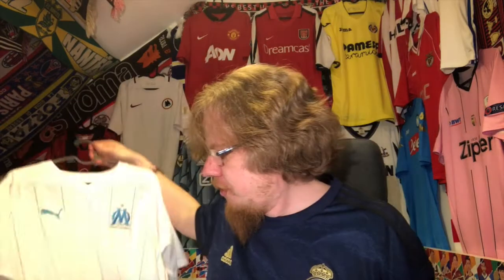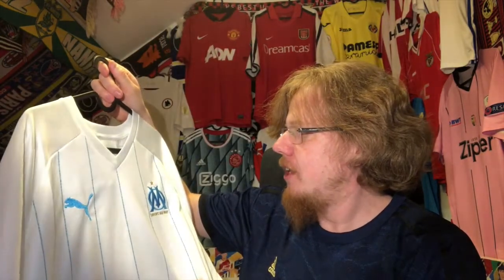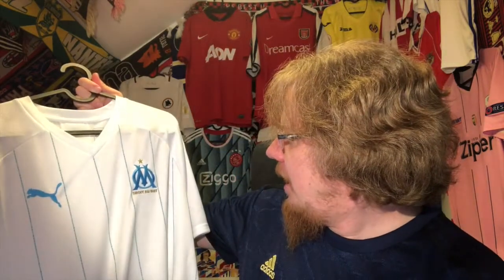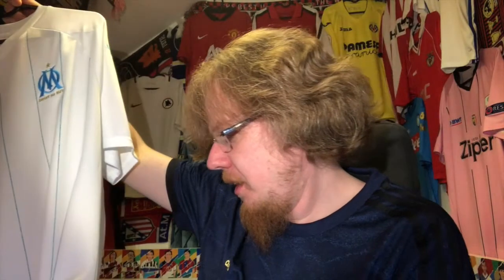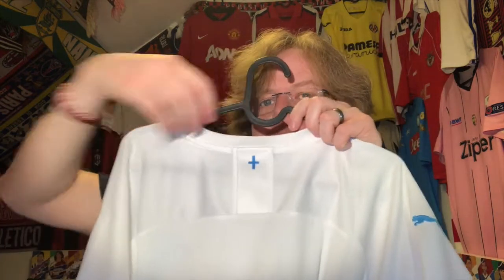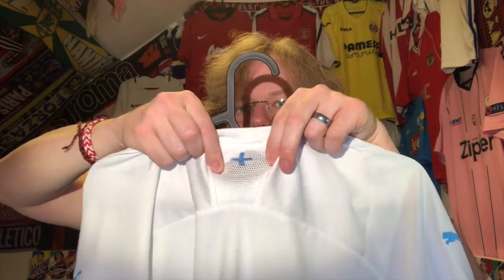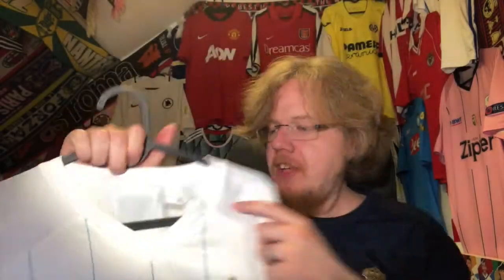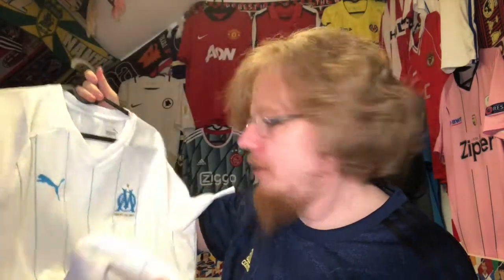Olympique de Marseille (Home 2019-20)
A few years ago, I would not have thought that I would ever be in possession of an OM jersey. Too much hurt have they inflicted on me in 1993. But to be honest, in this world of super rich ownership, passionate fanbases like the one in Marseille are becomeing rare and so I found quite some respect for OM over the years. And they always had really nice and interesting jerseys. And so, in the end it was not really surprise that my journey on this channel led me to owning this particular OM jersey.